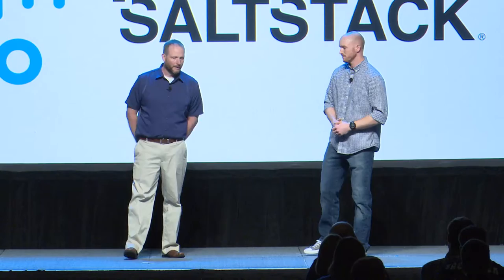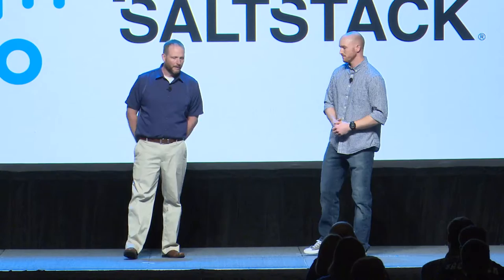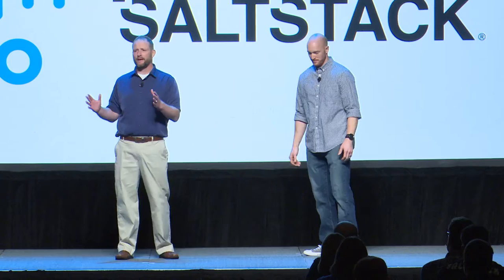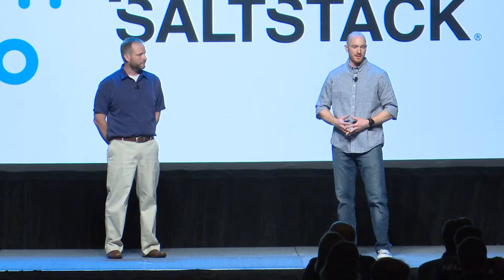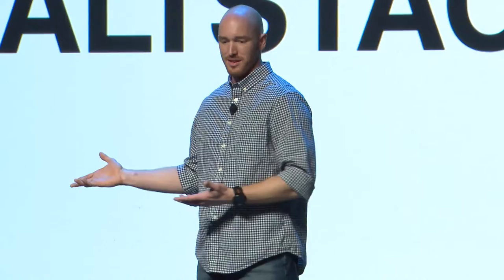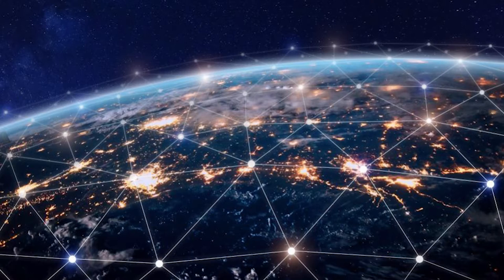SaltConf18 Keynote - Nathan Newton, IBM Cloud, & Mike Wiebe, Cisco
This is a SaltConf18 keynote by Nathan Newton, IBM Cloud network developer, & Mike Wiebe, Cisco technical leader and engineer.

IBM Cloud works with SaltStack and Cisco to orchestrate network device configuration and control at massive scale.

If you are new to SaltStack and would like to intelligently automate the management and security of your infrastructure, here are a couple ways to get started: